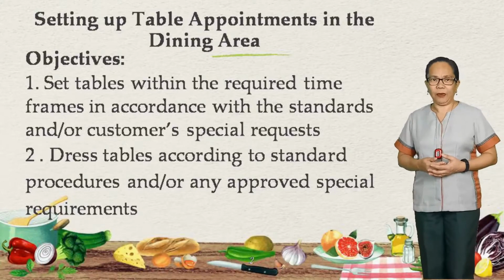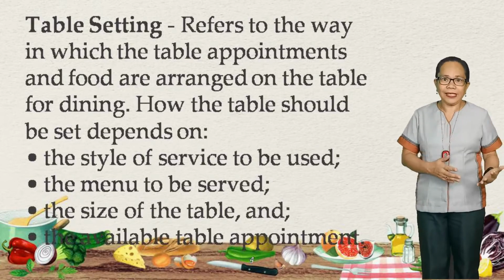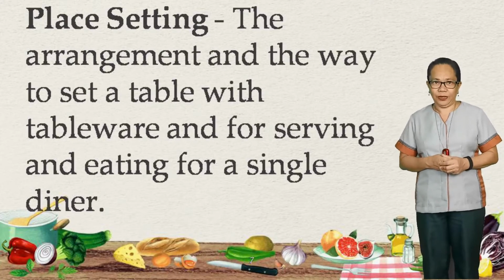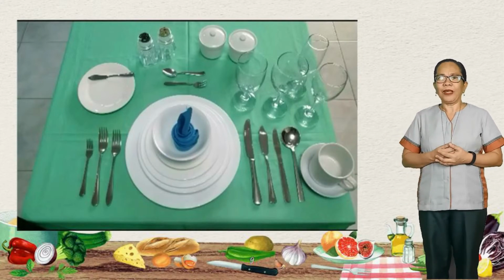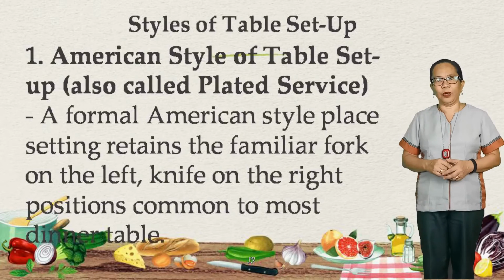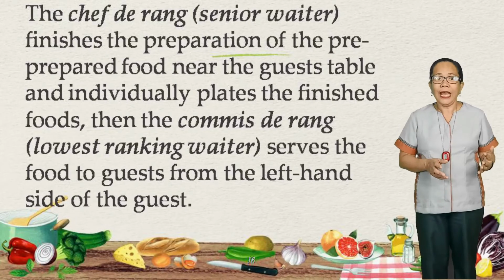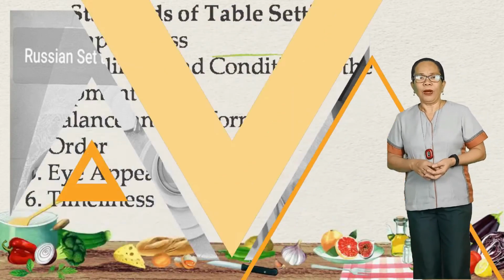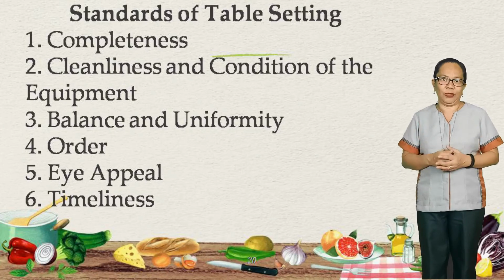FBS QUARTER 2 WEEK 1 Setting Up Table Appointments in the Dining Area